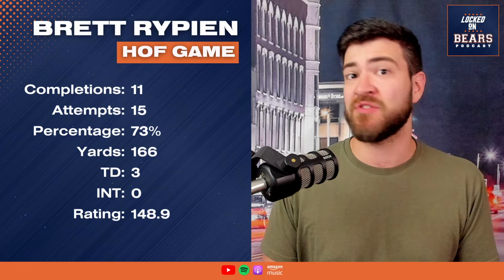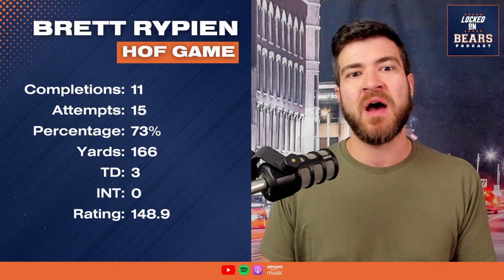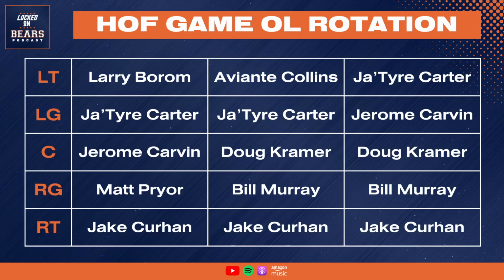Brett Rypien, Collin Johnson headline winners and losers in Chicago Bears preseason win over Texans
The Chicago Bears' Hall of Fame game win  over the Houston Texans was all about quarterback Brett Rypien and wide receiver Collin Johnson putting on a show.

They weren't the only big winners for the Bears, who also saw a few players fail to standout against backup players they should have dominated.

Locked On NFL League-Wide: Every Team, Fantasy, Draft & More

LinkedIn Jobs helps you find the qualified candidates you want to talk to, faster.

eBay Motors
For parts that fit, head to eBay Motors and look for the green check. Stay in the game with eBay Guaranteed Fit at eBayMotors.com. Let’s ride. eBay Guaranteed Fit only available to US customers. Eligible items only. Exclusions apply.

FanDuel
FanDuel, America’s Number One Sportsbook. As playoffs wind down, the sports stop sporting like we want them to. But this summer, FanDuel is hooking up ALL CUSTOMERS with a boost or a bonus, DAILY! That’s right, there’s something for everyone, every day, all summer long! Visit FANDUEL.COM/LOCKEDON and add a big win to your summer bucket list!